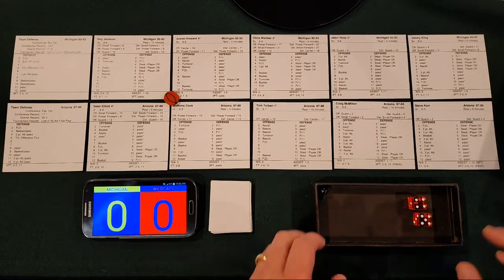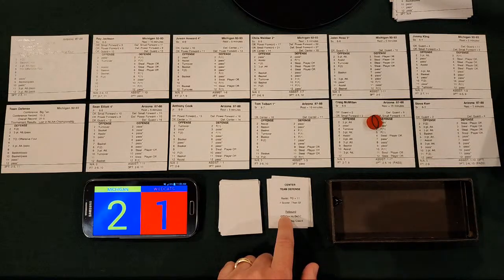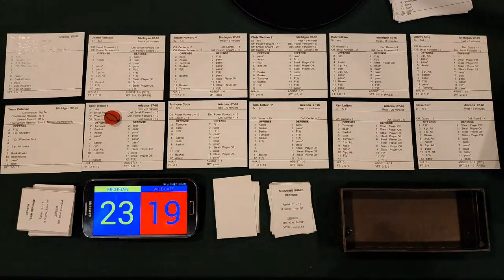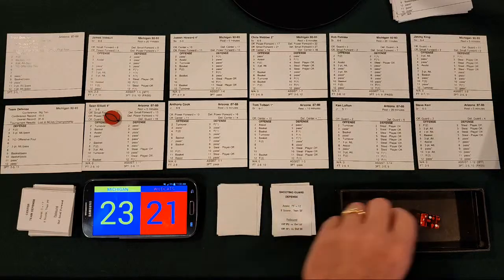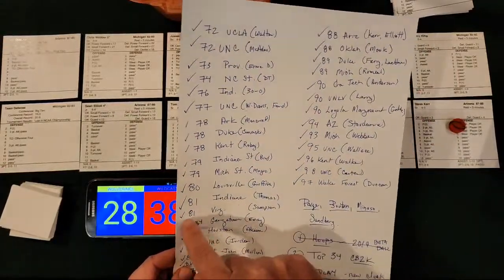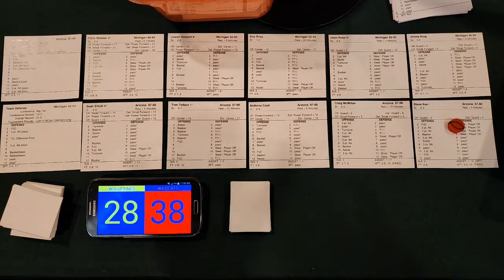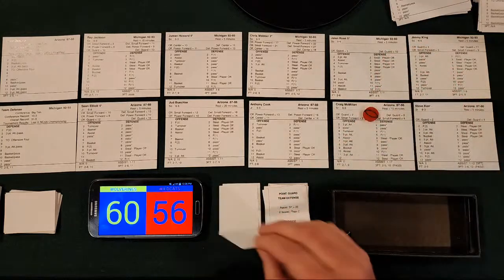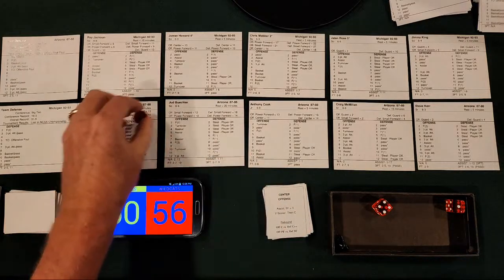CB2K 🏀 Fab Five (Michigan) '93 vs. Arizona '88 🏀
An early Christmas gift arrived in my email box last week. The gift: A whole bunch of CB2K teams (about 100) in PDF form! I've since printed and cut around 40 of those NCAA teams and am finally ready to play some CB2K. Thank you, Troy (aka washmeister) for this fantastic gift!